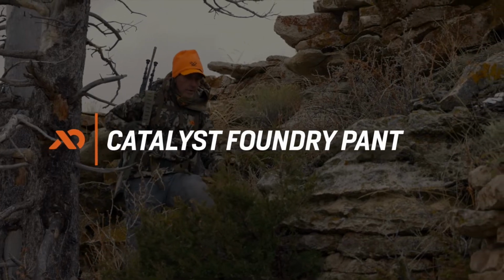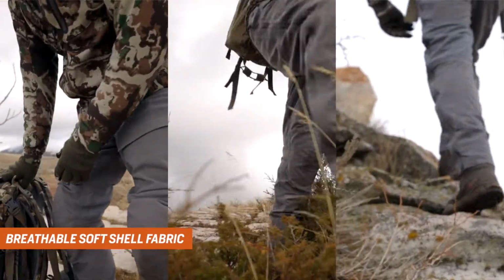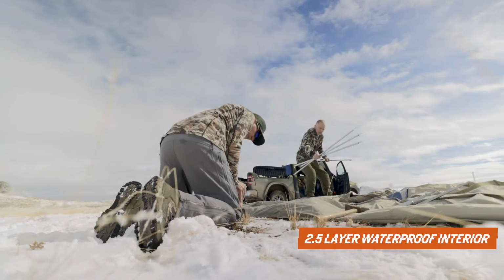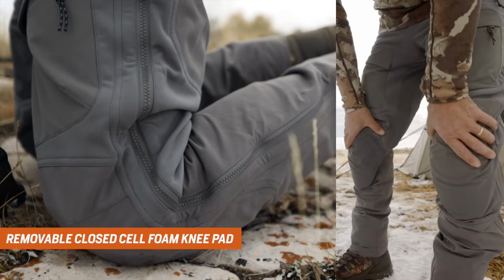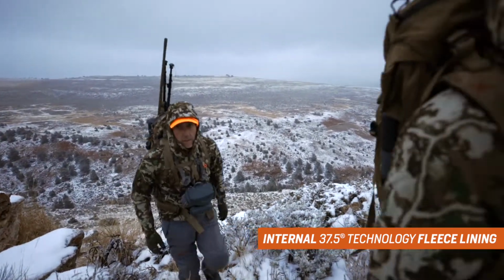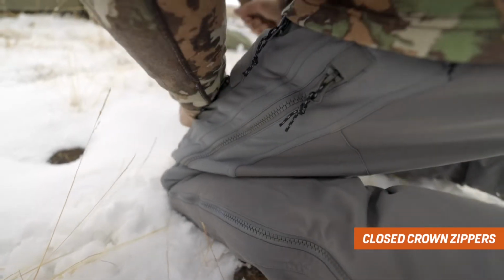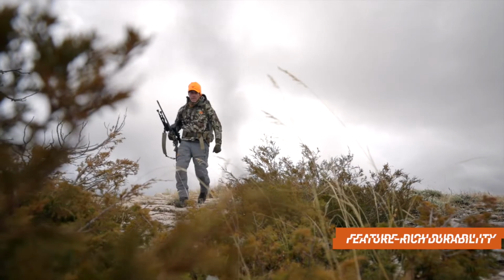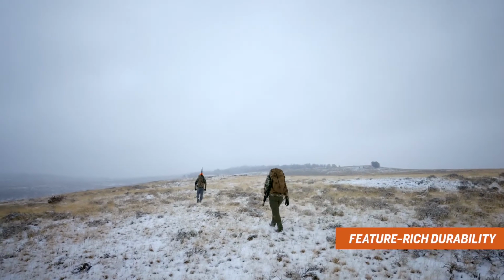Catalyst Foundry Pant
As the weather turns increasingly unpredictable, the Catalyst Foundry is your best ally for going further and staying longer in the field. By blending some of our best features into one softshell pant, a formidable new tool has been added to your kit for punching late season tags. Removable knee pads, waterproof layering in the seat and knees, 37.5 fleece lining, and mapped brush chap panels keep you protected and comfortable from sun up to sundown. Making these pants are a sure bet when the conditions are anything but predictable.